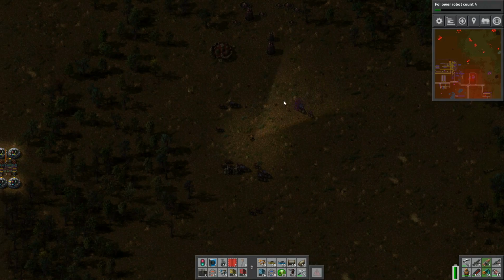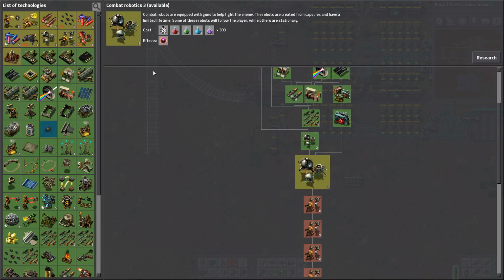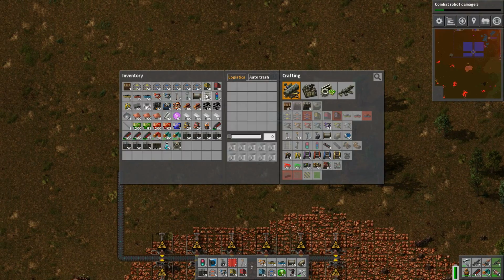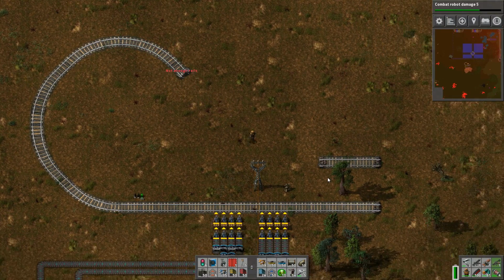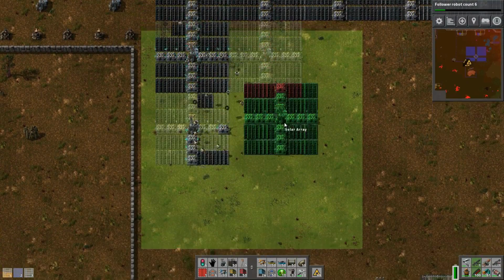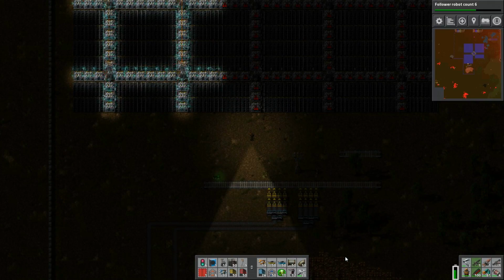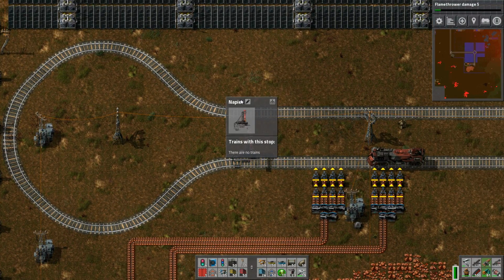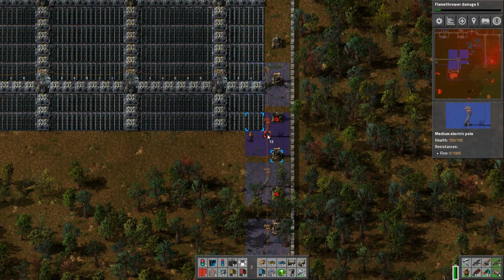Factorio MegaFactory 24 - Copper Mine Number 2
Today's episode features the set up of our second major copper mine, in preparation for a full-time working circuit facility - we're gonna need it for module production and future expansions.  Also required is the expansion of the solar grid and defensive perimeter.